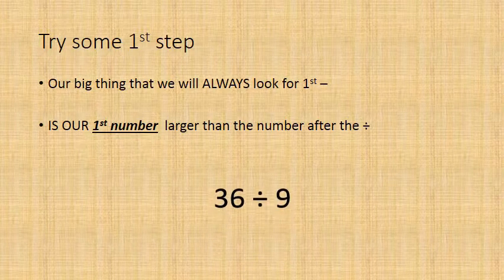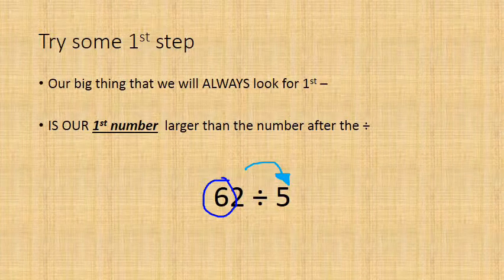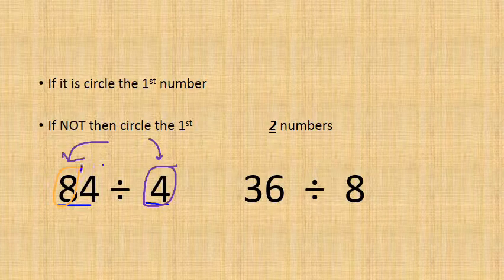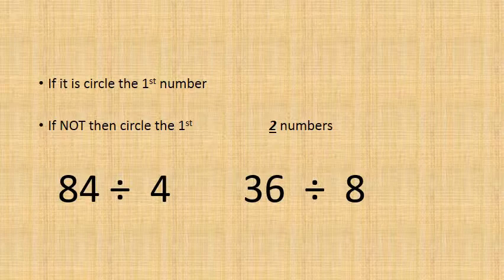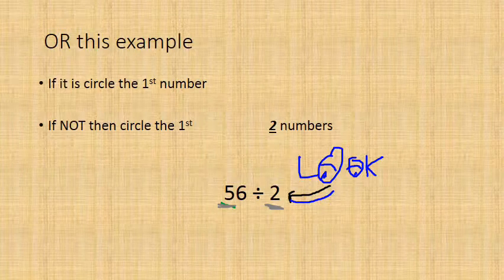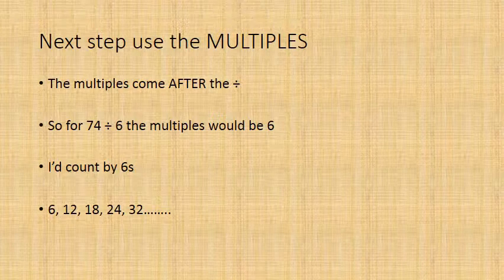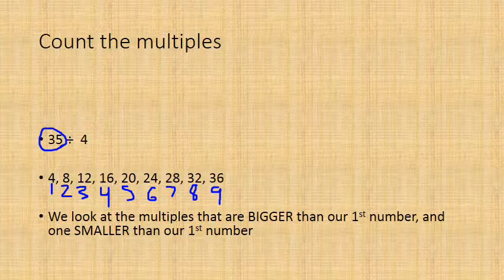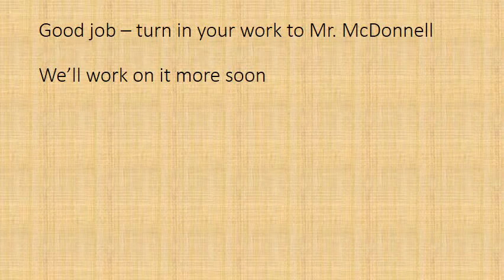Estimating Quotients using Multiples